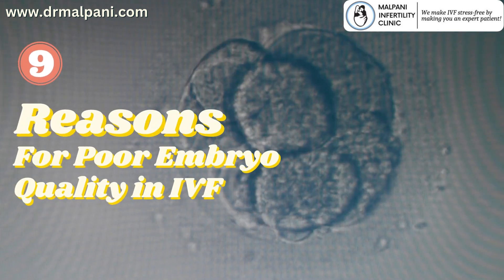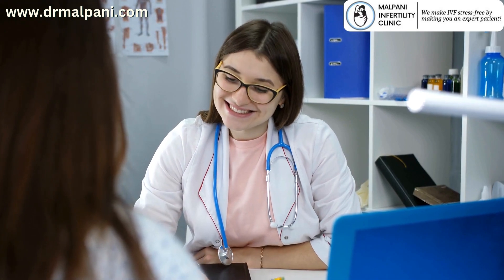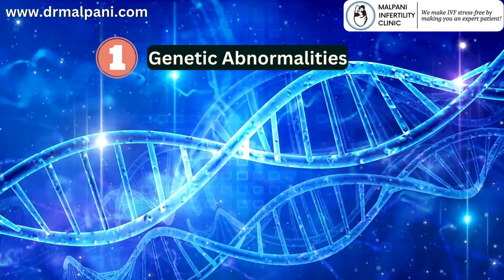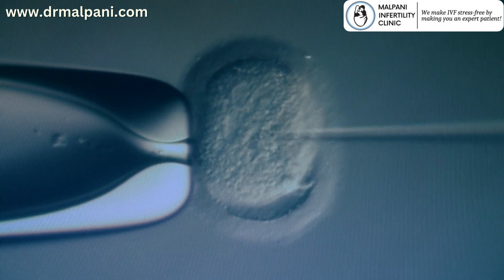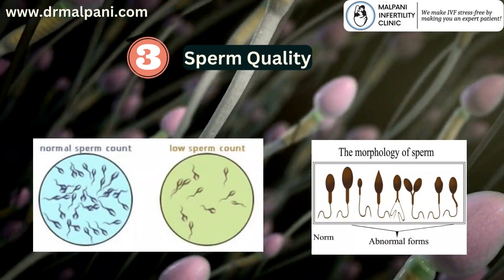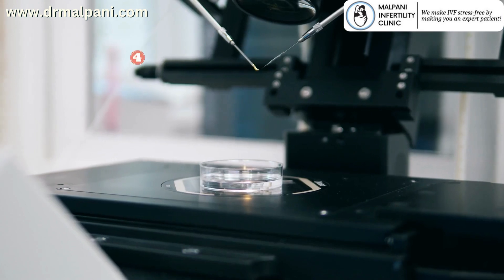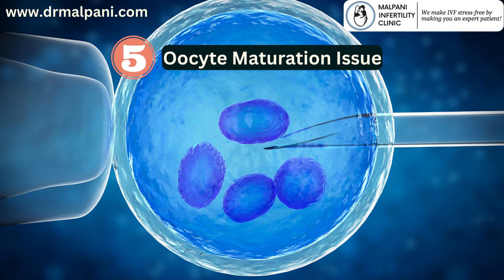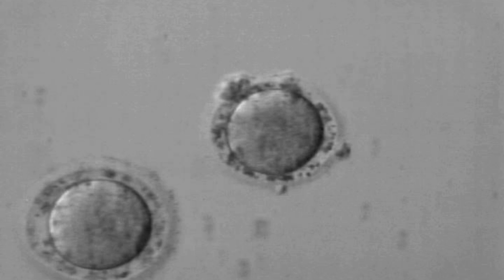Beyond the Microscope: Unveiling 9 Potential Reasons for Poor Embryo Quality in IVF 🔍❌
If you're on the IVF journey and have encountered challenges related to embryo quality, this video is for you. We delve into a crucial topic: "9 Reasons for Poor Embryo Quality in IVF." Join us as we explore the potential factors that could contribute to poor embryo quality during IVF. We discuss these reasons in detail, shedding light on the science behind each one and their impact on your fertility journey.